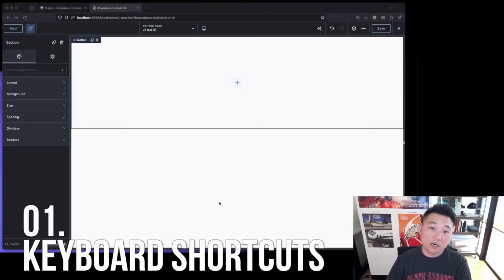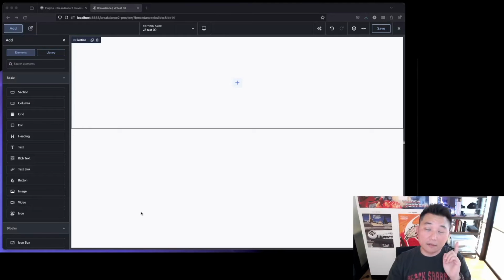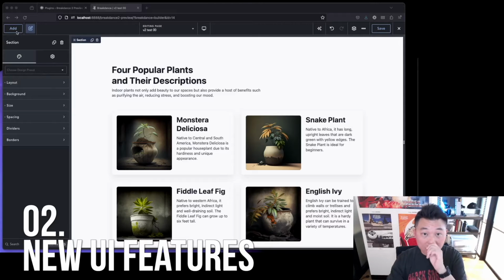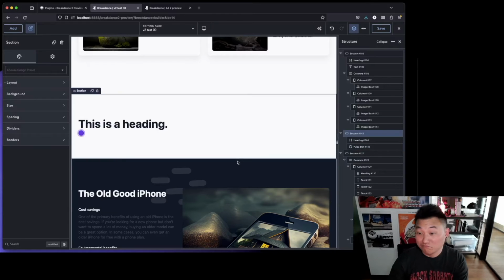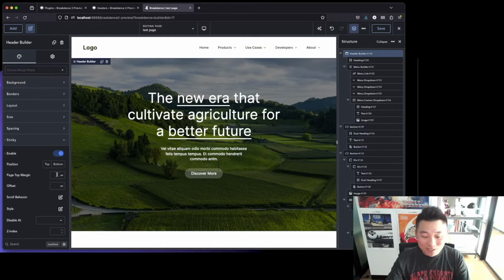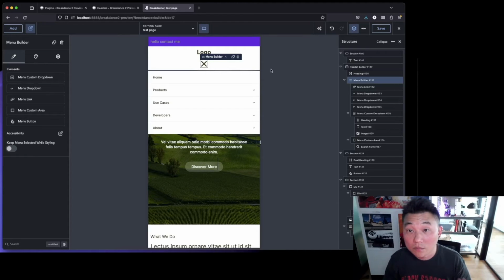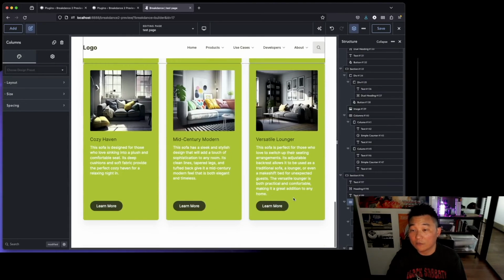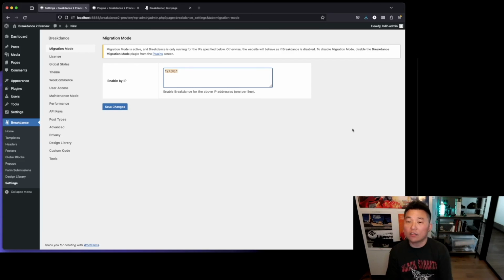First look at Breakdance v2.0 - Almost Inevitable Tutorials by PK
I’ll be going over the main features of the release, and then focus on a few of them in this video. There will be more videos, and I’ll be focusing on different features in them with different context. Note, these are not the full list of features. I'm picking the ones I especially like.

The features with timestamps
0:05 Preface
1:40 Intro to Breakdance v2
2:03 Keyboard shortcuts
7:50 New UI features
10:36 New elements
13:10 New controls
18:27 Element presets
21:35 Migration mode
23:30 Conclusion

Get Breakdance